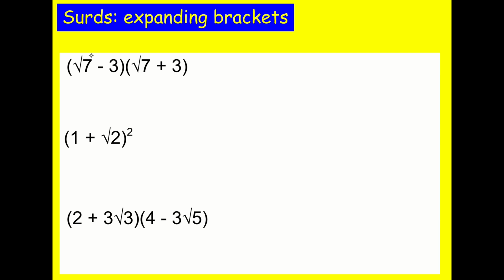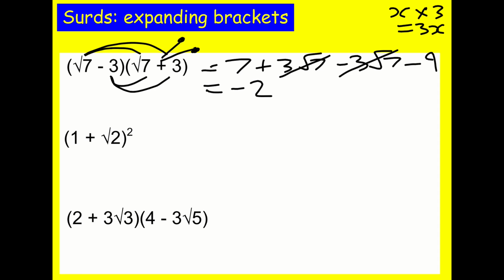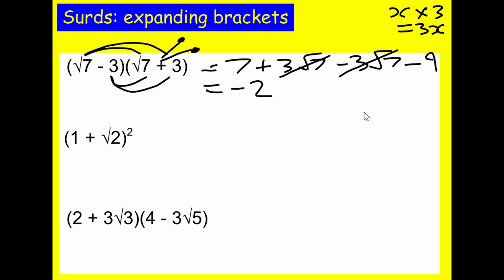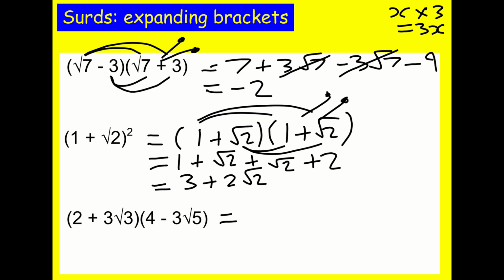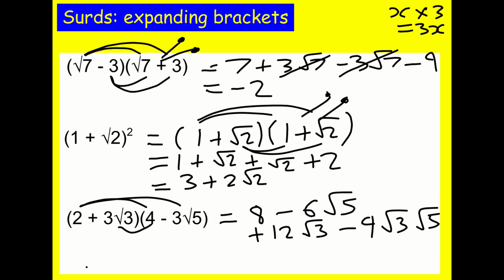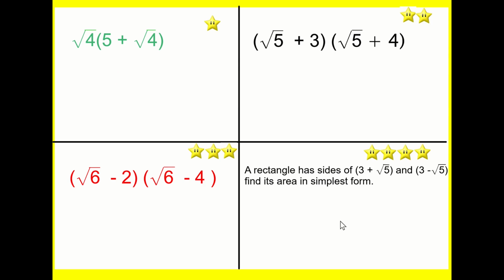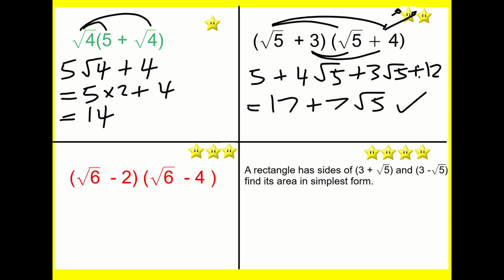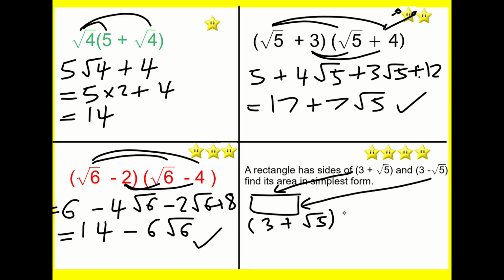Surds: expanding brackets